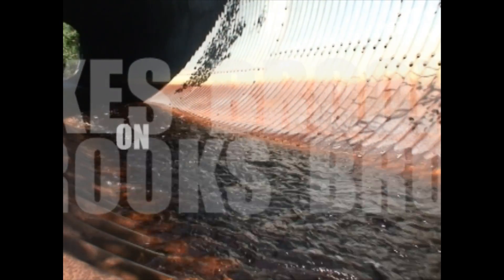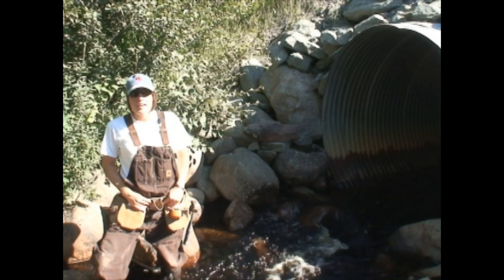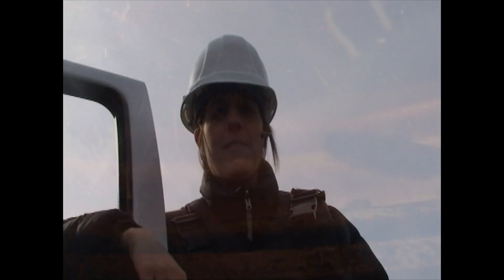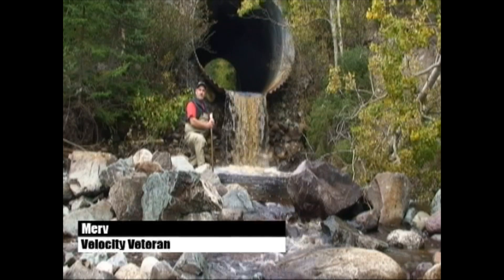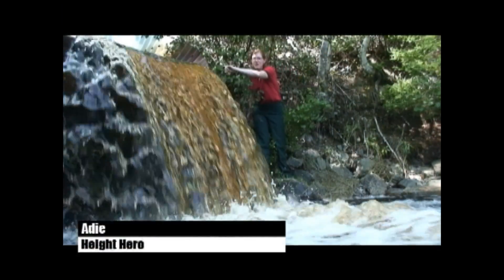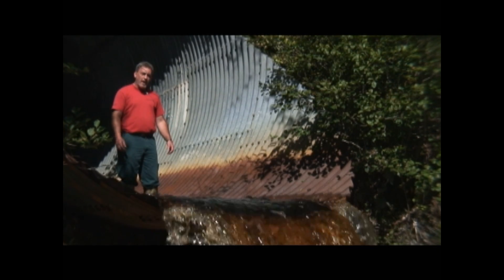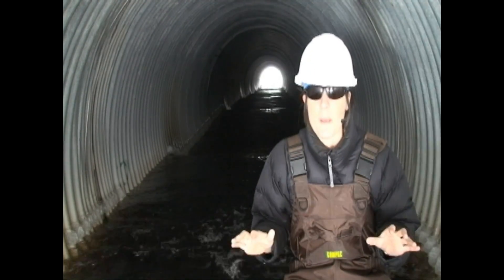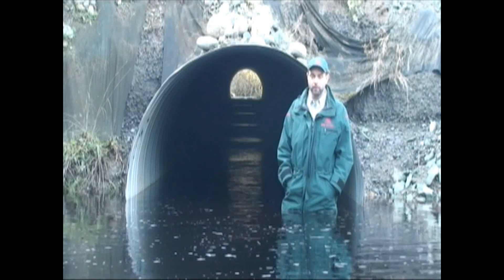Brookes on Brooks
Brookes on Brooks by Tara Casey, Yolanda Collins, Dave Cote, Trevor Kearsey, Dave Saunders.  Newfoundland East Field Unit.

Installing roads and culverts have major impacts on the movement of fish throughout our waterways. Join Brookes on Brooks and discover what Parks Canada in Atlantic Canada's National Parks is doing to keep water and fish moving smoothly through our brooks, rivers and streams.